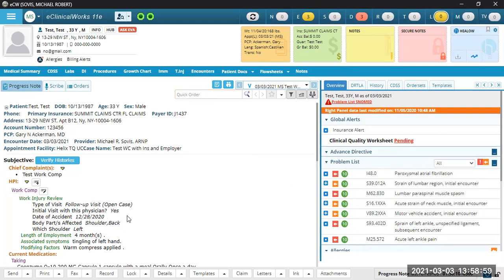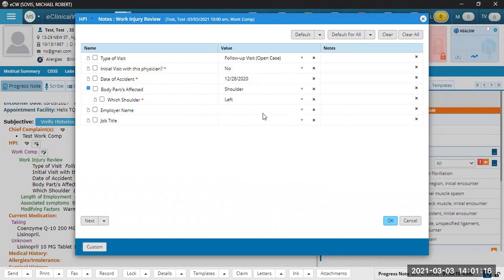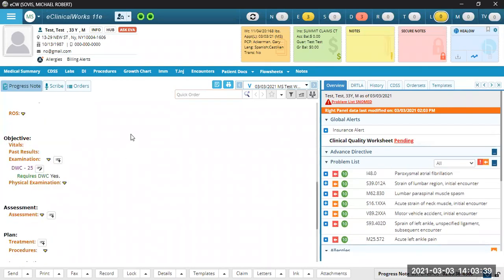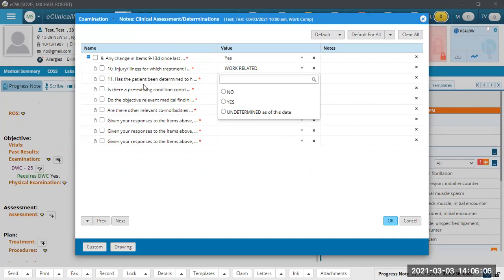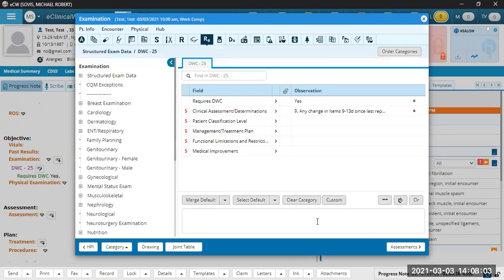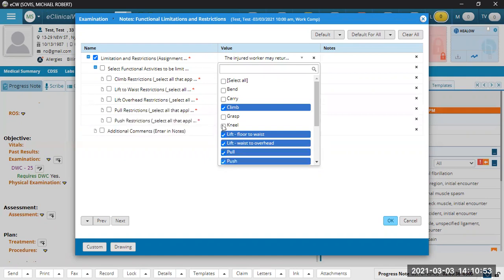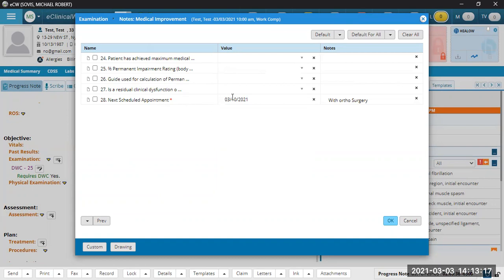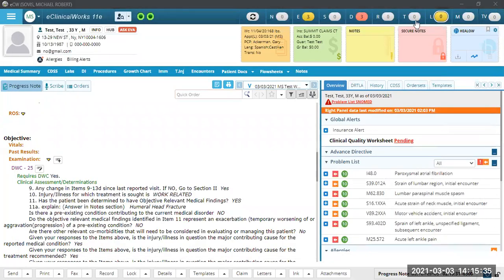Integrated DWC in patient mode